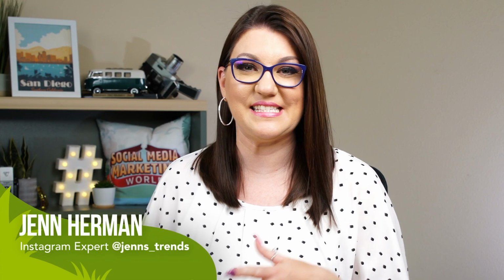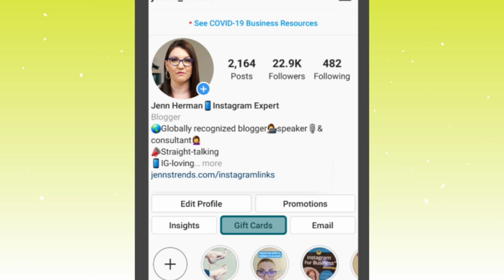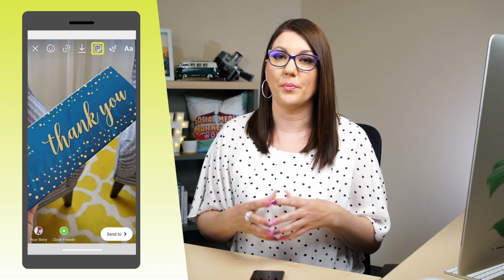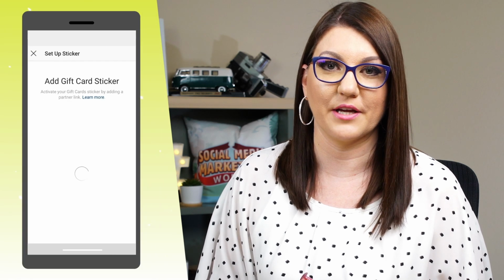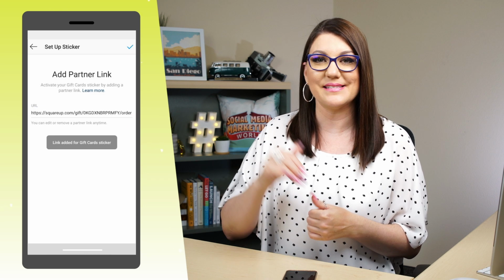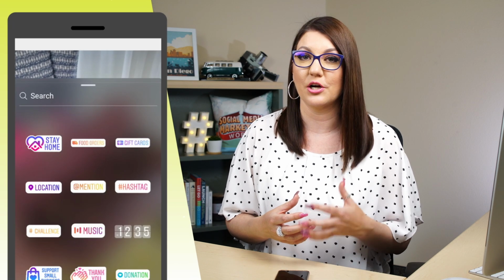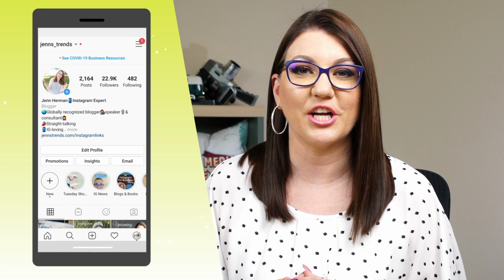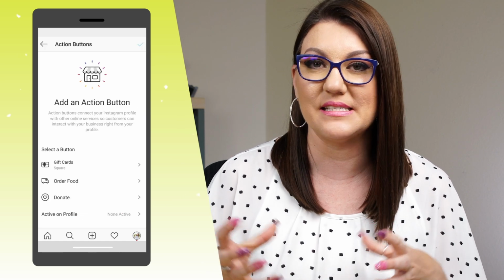How to Set Up Instagram Gift Cards Stickers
Looking for ways to generate more revenue from Instagram? Wondering how to let customers spend money without using Shoppable Instagram posts?

Instagram marketing expert Jenn Herman shares how to let customers buy gift cards or order food from your Instagram account.

Find a step by step tutorial to customize and add the Gift Card Sticker and Order Food Sticker to Instagram Stories. You’ll also learn how to add the Gift Card and Order Food Action Buttons to your Instagram profile.

Plus, you’ll get valuable tips for getting more exposure and conversion on your Stickers and Action Buttons.

00:00 Intro
00:39 Prerequisites for Your Profile
01:03 Creating Instagram Gift Card Stickers
02:25 Creating Instagram Order Food Stickers
02:46 Stories Insights Tips
03:05 Adding Action Buttons to Your Bio
04:12 Tips to Promote Your Stickers